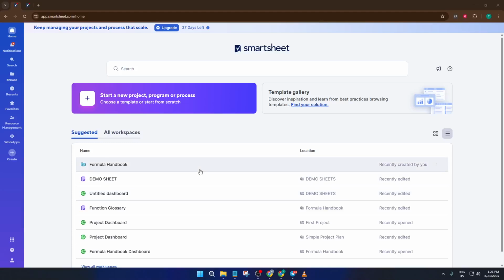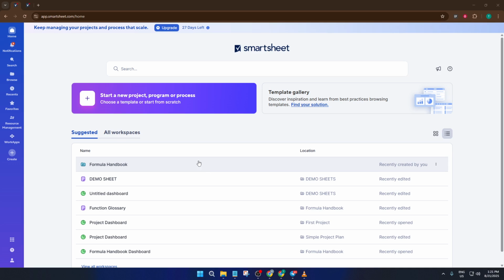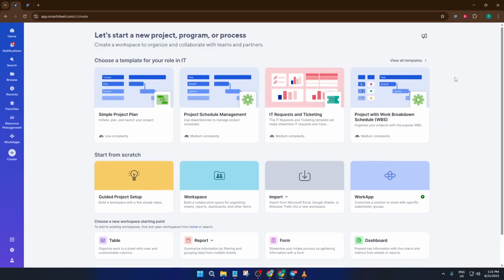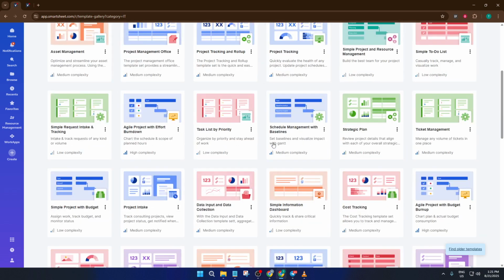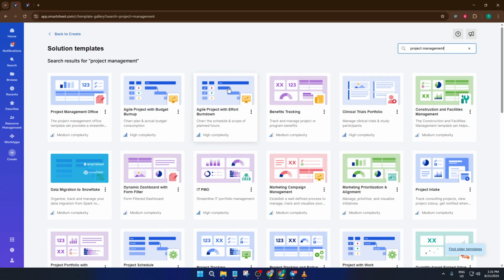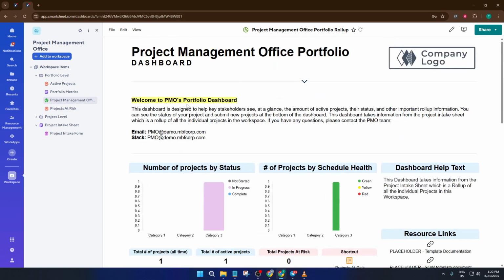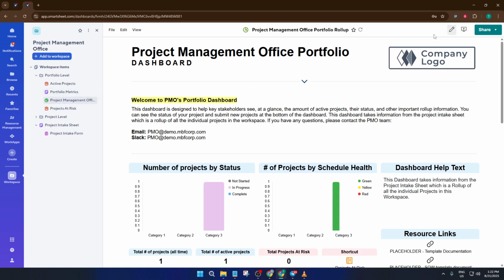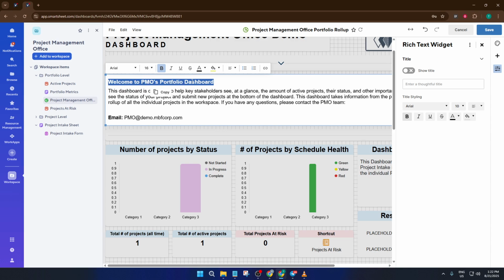How To Setup Pmo Template In Smartsheet (Step-by-Step Trick) (2026 Tutorial)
Learn how to set up and customize a powerful PMO (Project Management Office) template in Smartsheet! In Part 1 of this tutorial series, we walk you through every essential step: from creating your workspace to tailoring your template for your team's workflow. Perfect for beginners and experienced project managers alike.

This guide covers Smartsheet for both Web and Desktop platforms, ensuring a seamless experience on any device. Whether you’re using Smartsheet for project tracking, reporting, or team collaboration, get started the right way with proven tips and tricks.